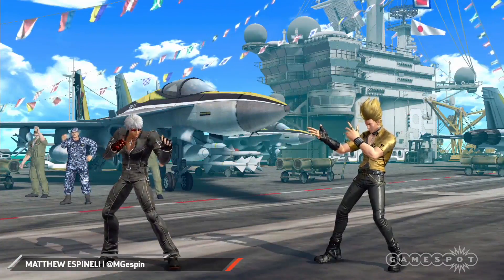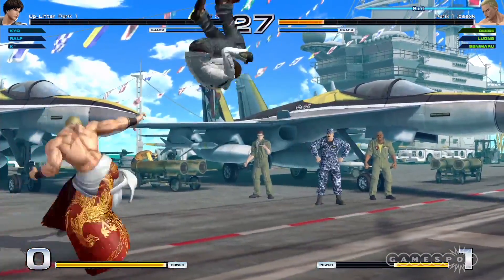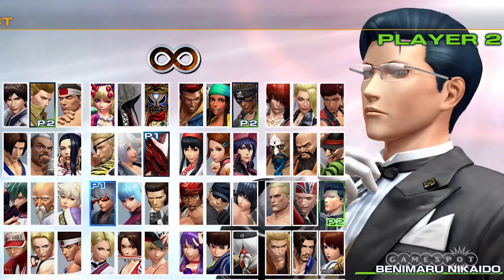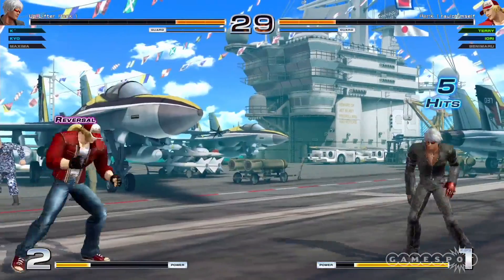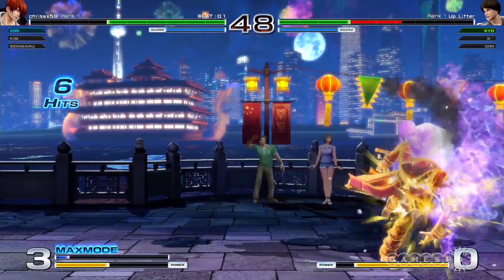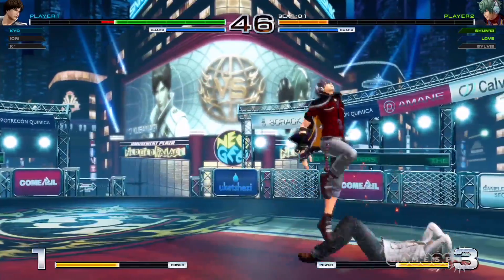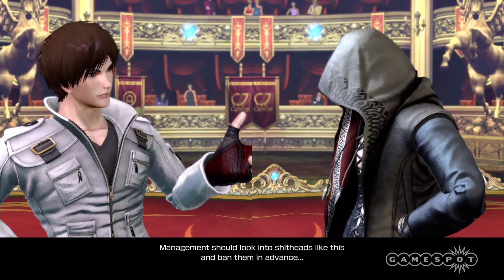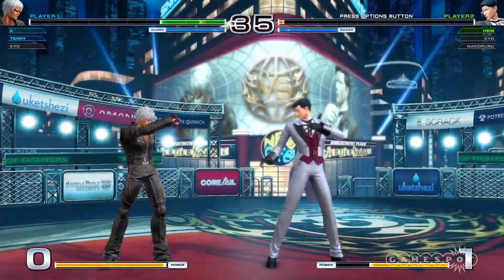King of Fighters XIV - Video Review